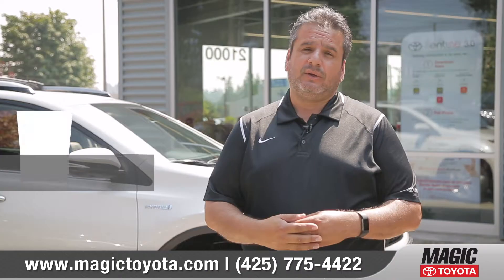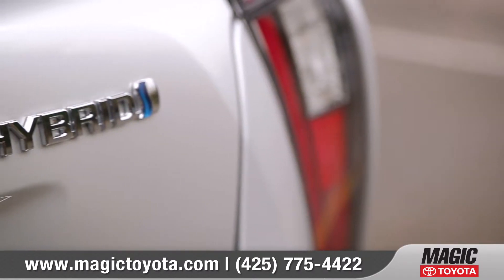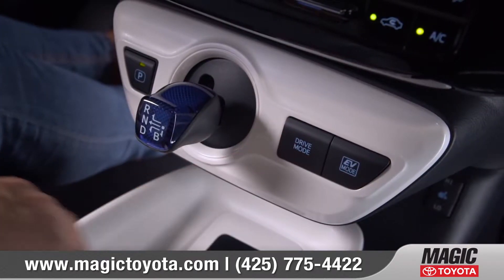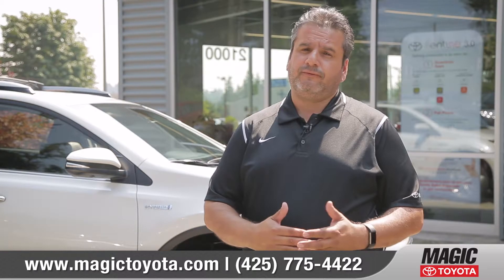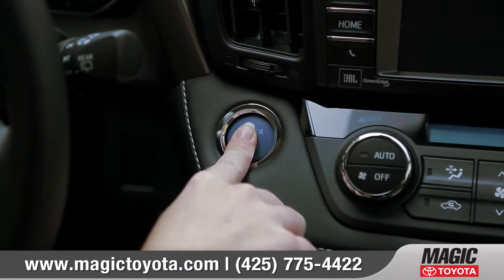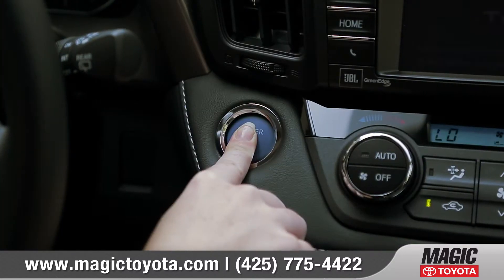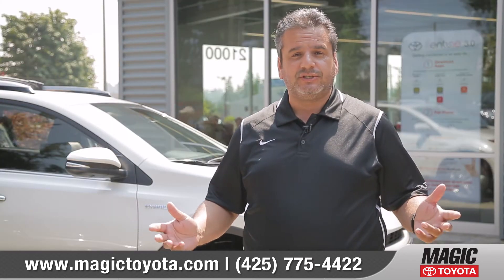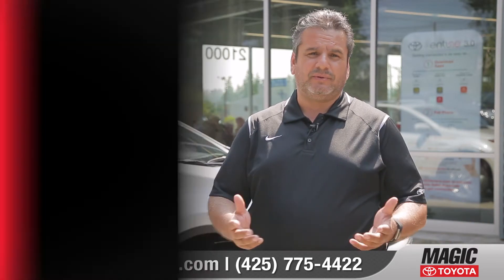How does a Hybrid start? | Magic Toyota in Edmonds, WA